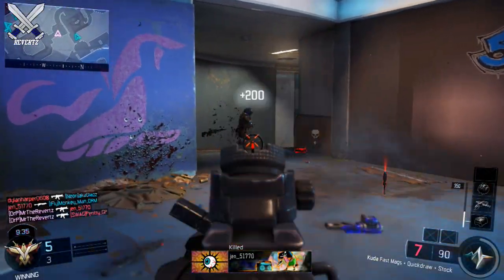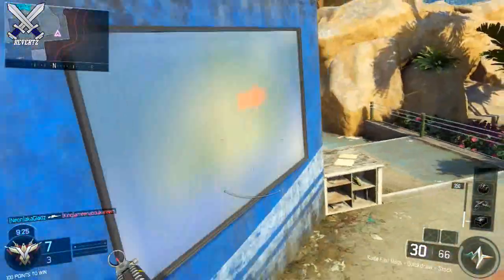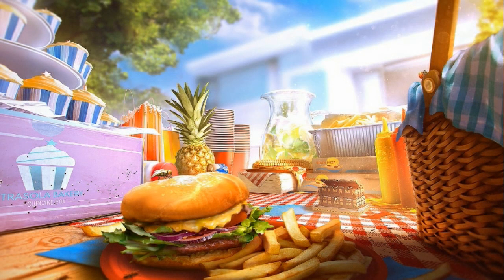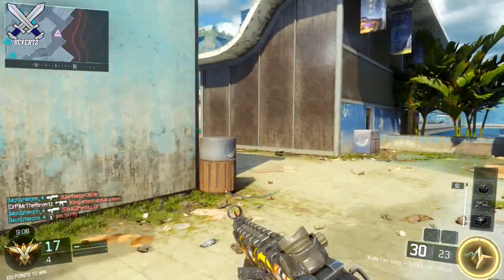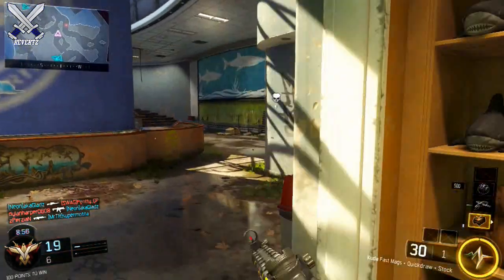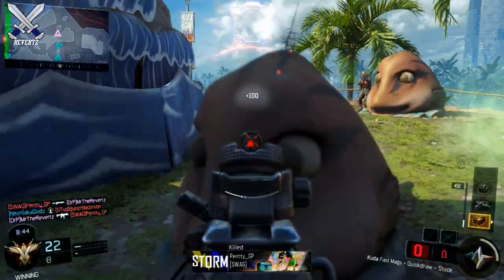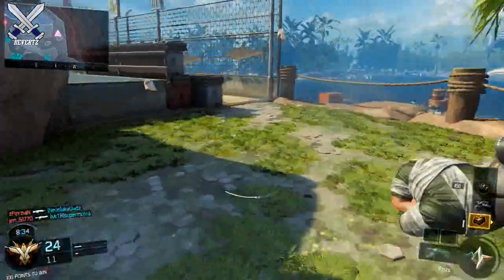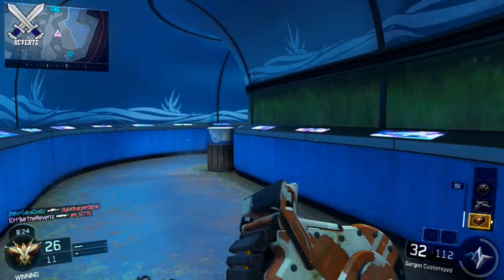Black Ops 3: DLC 4 "Salvation" Multiplayer Maps - Micro, Rupture, Outlaw, Citadel (DLC 4 Salvation)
Call Of Duty Black Ops 3 dlc 4 salvation multiplayer maps were revelaed to us today! We have micro, rupture, outlaw, and citadel.